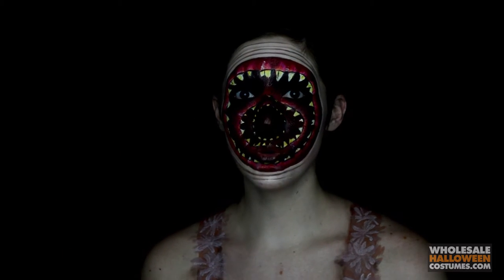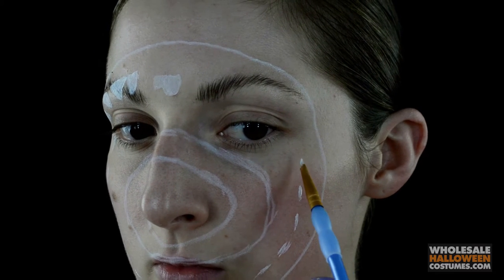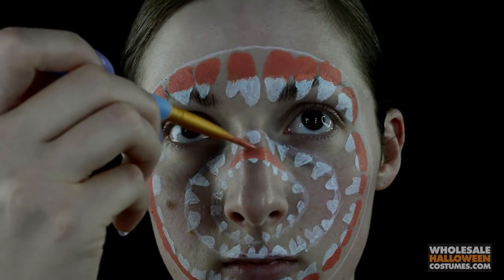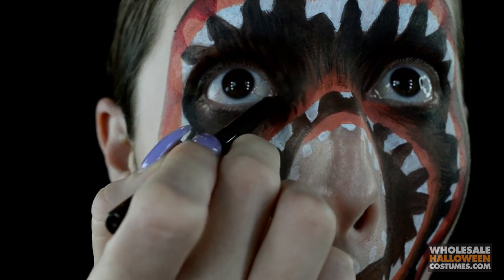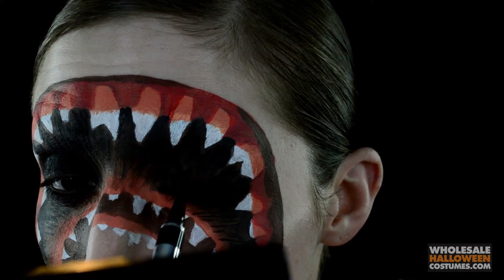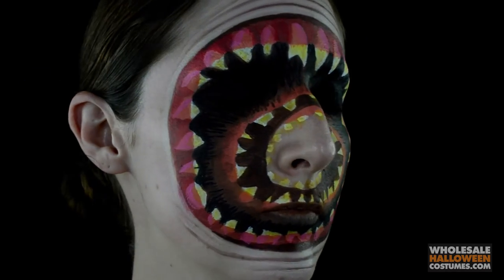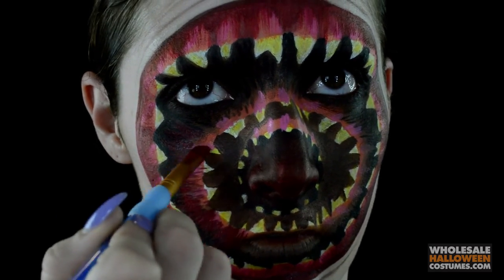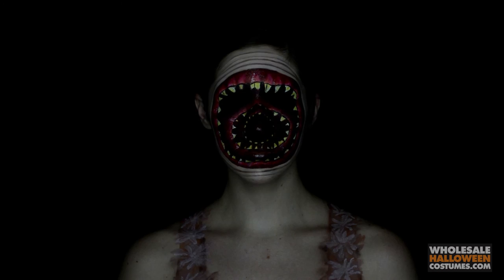CABIN IN THE WOODS SUGAR PLUM FAIRY MAKEUP TUTORIAL ft Caitlyn Kreklewich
There were so many monsters collected in Cabin in the Woods but one that has always stood out of us was the Sugar Plum Fairy locked in the facility.  She was gracefully gruesome and that's why we asked our friend Caitlyn to recreate the look using body painting techniques.  Follow along with this makeup tutorial!